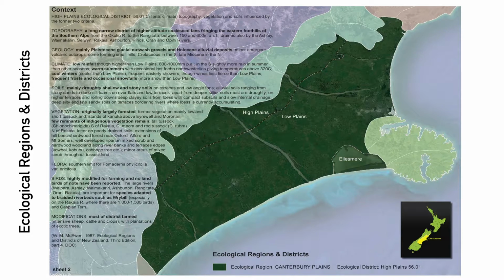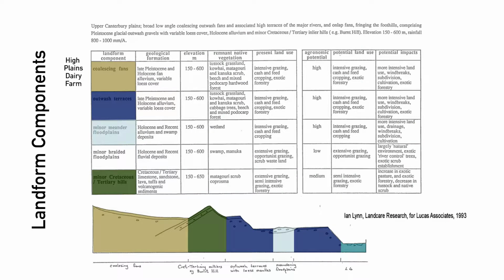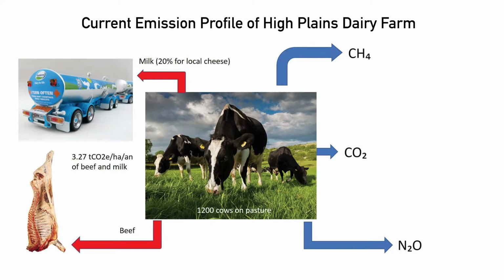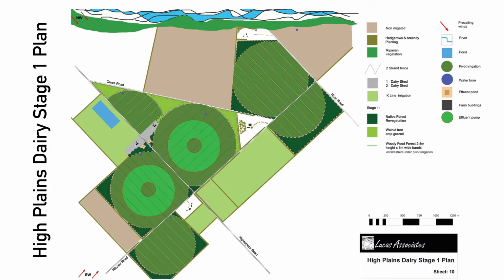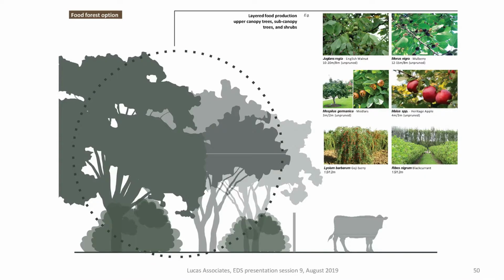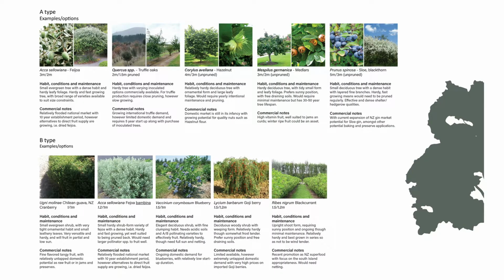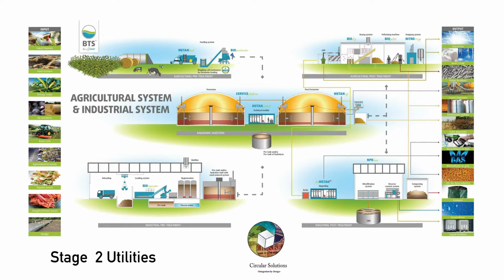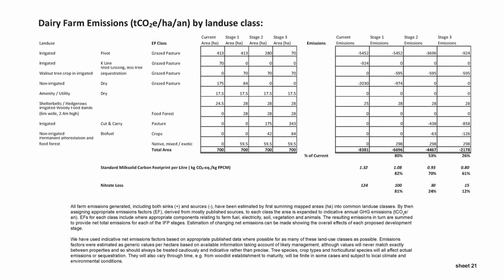Canterbury High Plains Dairy Farm IFP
In this farm case study the current regime has 1200 cows with high nutrient loss and GHG emissions. Staged changes centre on woody plantings and 900 cows 75% in barns that feed a biodigester fueling diverse production. Together, the various changes reduce nutrient loss by 88% and GHG emissions by 76%.
The Integrated Farm Plan (IFP) transforms the dairy farm into a sustainable multi-product farm mosaic.